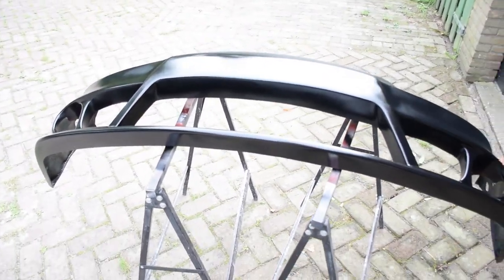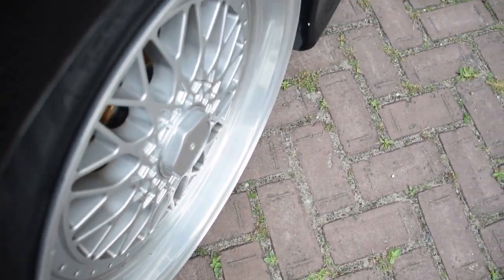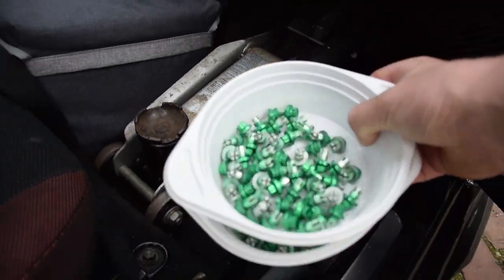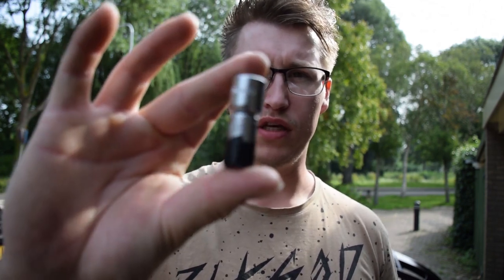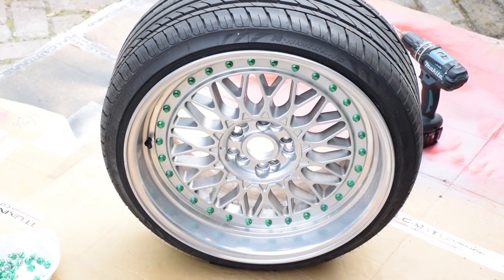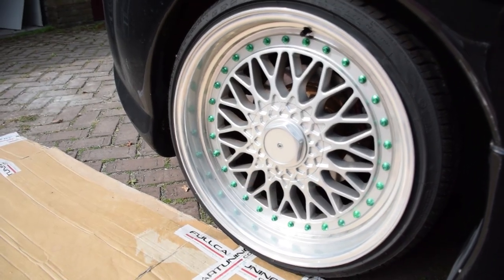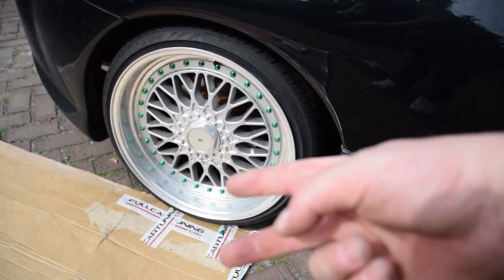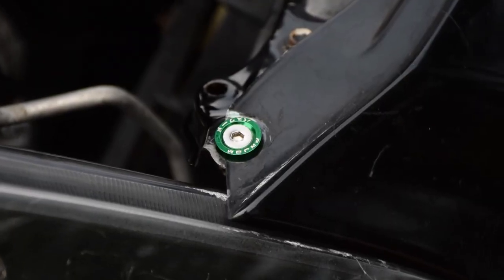I have been waiting for this!! // New Wheels!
WAUW, it's been a minute since i uploaded a new video...
Things were very hectic in my life and havn't been able to make a new video.

Here is a new video for u with an update on my new wheels for the Toyota Celica T23! The wheels sat a long time on the celica already but weren't done. In this video i finished my wheels and i installed a new katana shifter stick!

Hentai Tako sticker:   The hentai kings
Àir freshner:   Kingsmustrise and NDLSjourney

The music isn't mine and i don't take credit for it.

senpaiidave